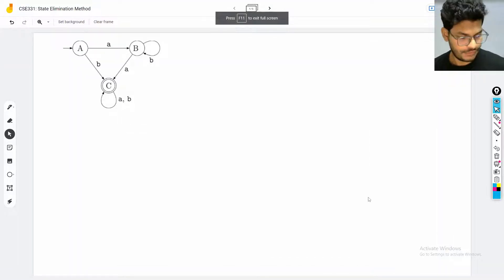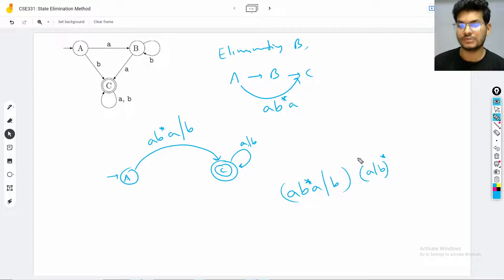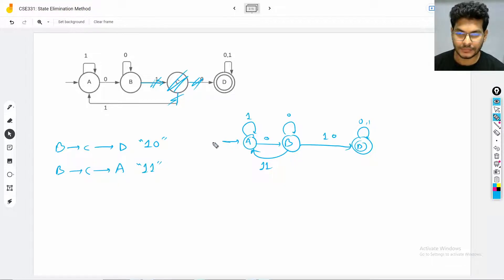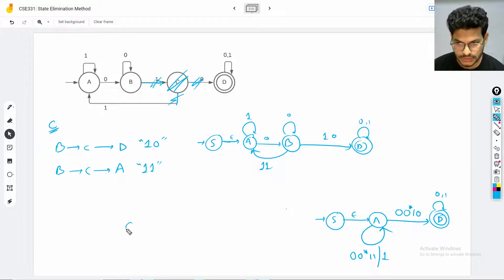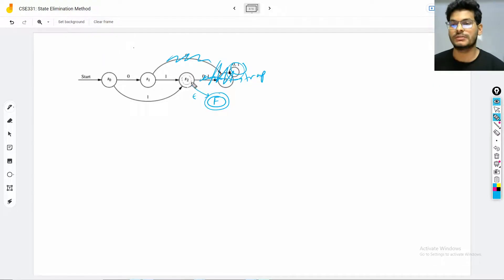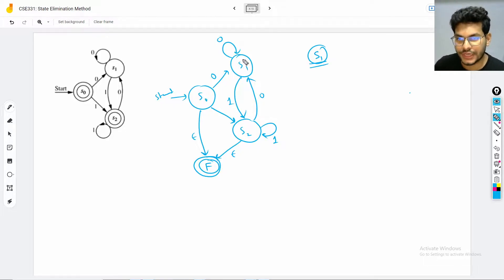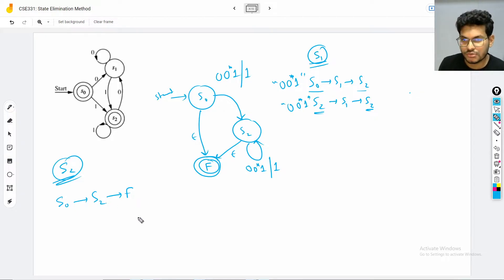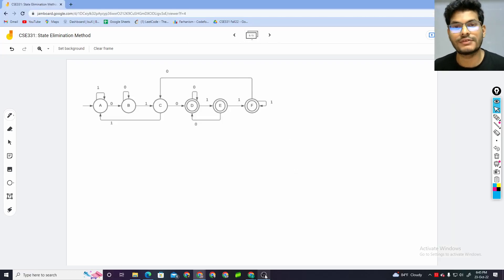State Elimination Method | DFA to Regular Expression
Some worked out examples of the State Elimination Method covering different scenarios that students might face while converting a DFA to its equivalent Regular Expression